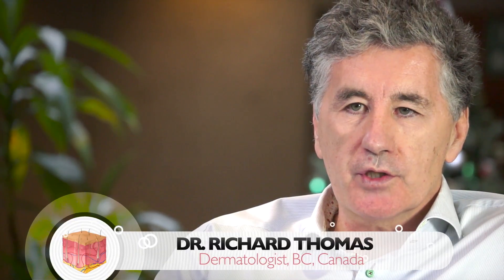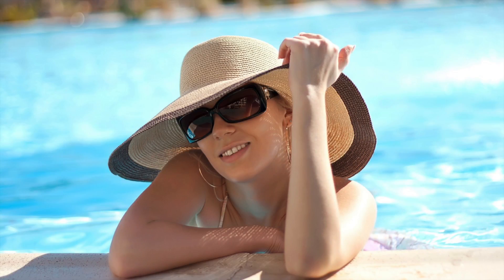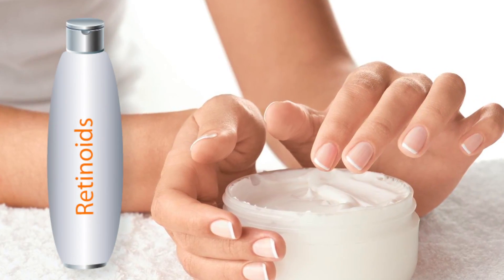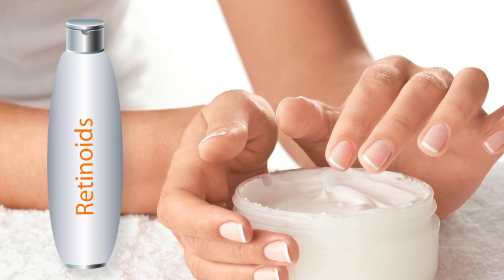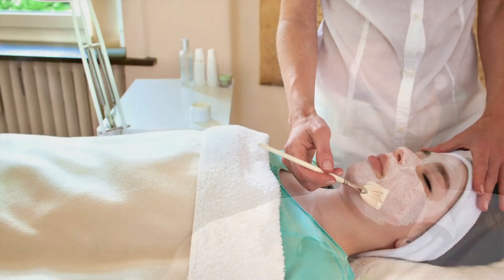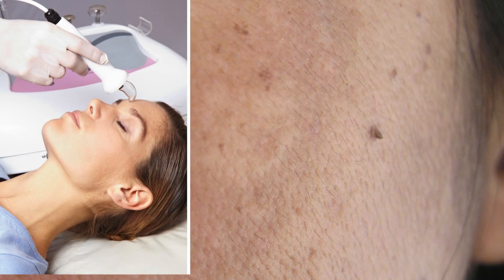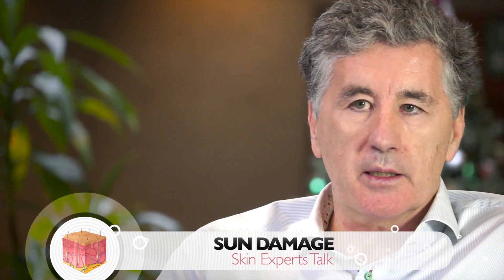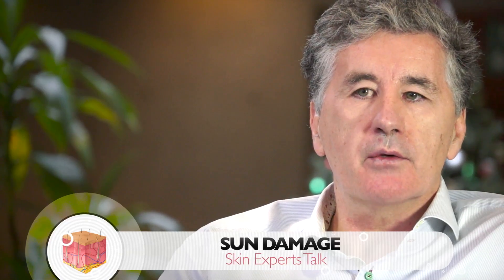Sun Damage - Treatment Tips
While the sun harms our skin in many ways, some of the sun damage can be reversed or, better, prevented. Dermatologist Richard Thomas explains how.